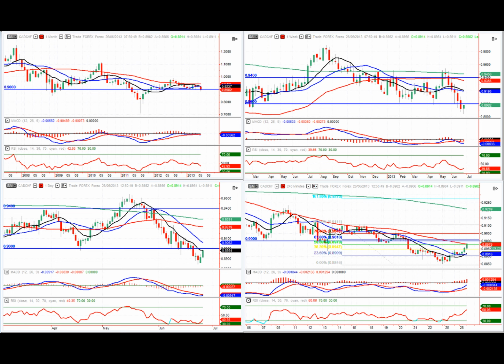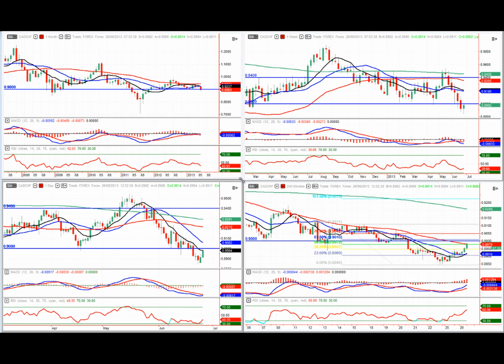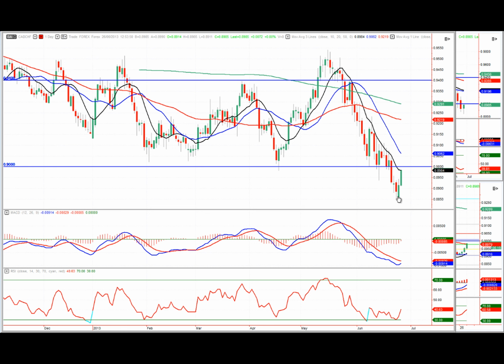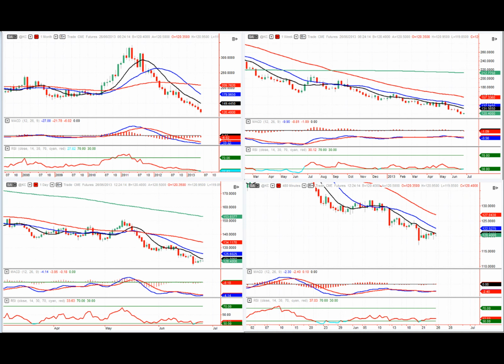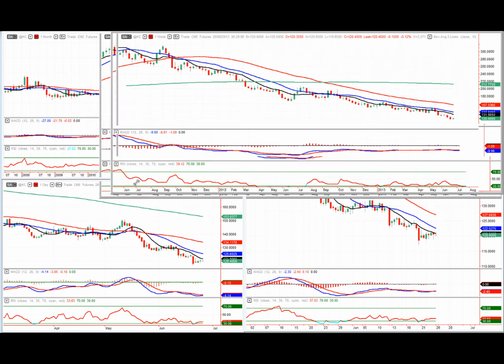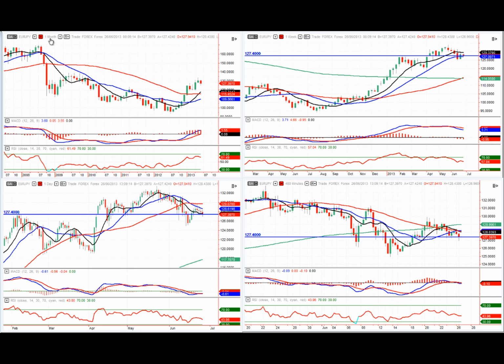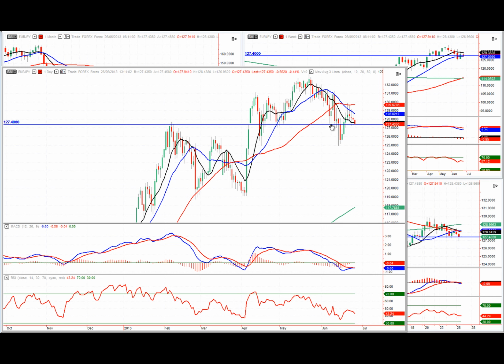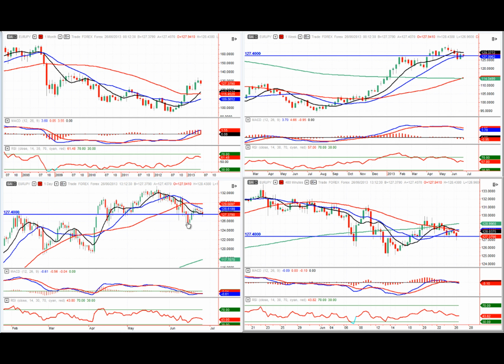Mid-Week Market Commentary for Week of June 24, 2013